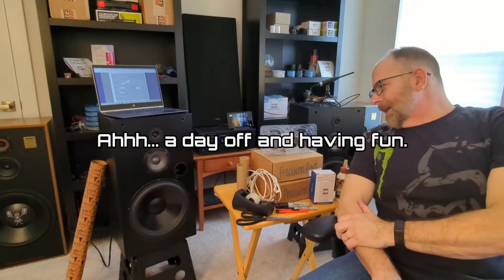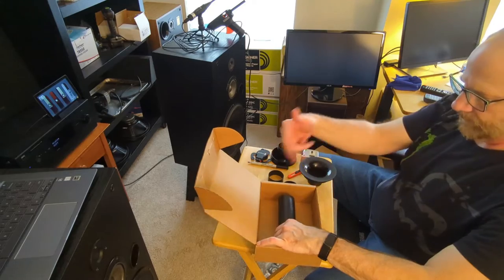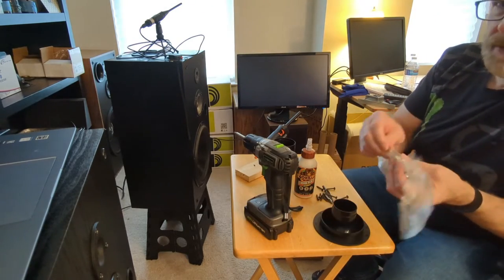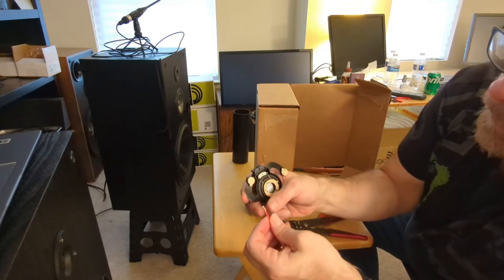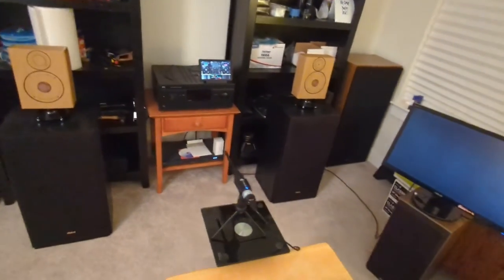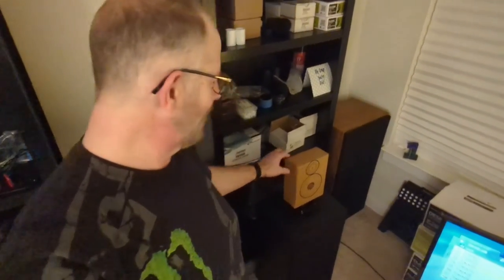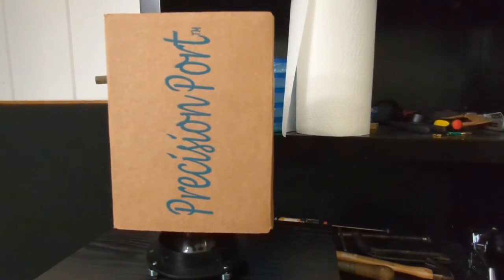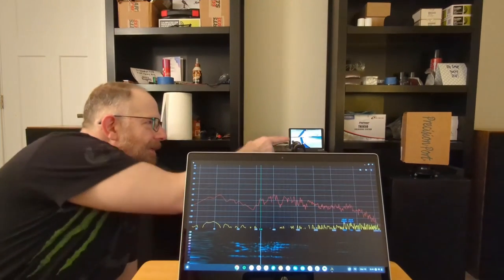Fun DIY Cardboard Speaker Project using Dayton Exciters with Precision Port Kits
On my day off, I'm taking a break from the vintage RadioShack speaker project to have a little fun building a DIY Cardboard Speaker using a couple of Precision Port Kits with Dayton Exciters.

My problem with the best flat panel speakers, is well... They just don't look like speakers! So my challenge today is building the world's best mini monitor for twenty bucks and a bunch of junk from around the house!

The number one design goal of my flat panel speaker, is that it has to look like a speaker. Well that's a paradox, so I'm building a real speaker enclosure to see what happens when it gets excited. Hey, don't laugh, loudspeakers have feelings too you know.